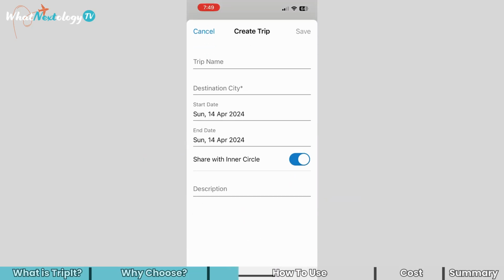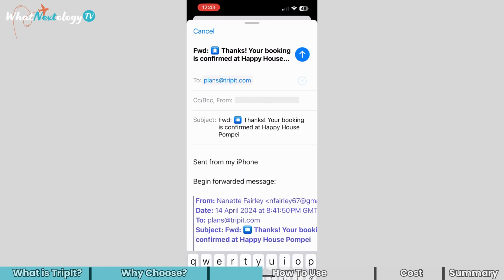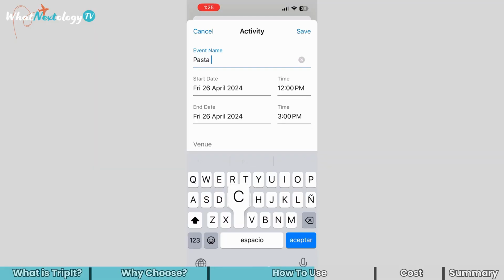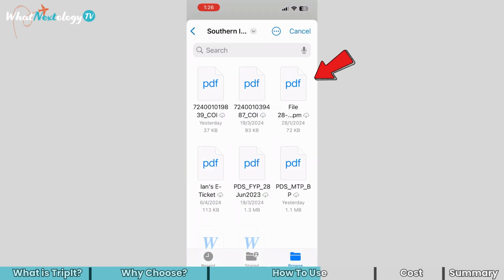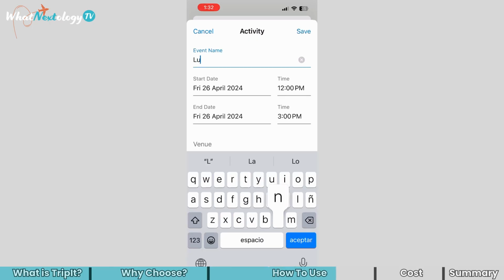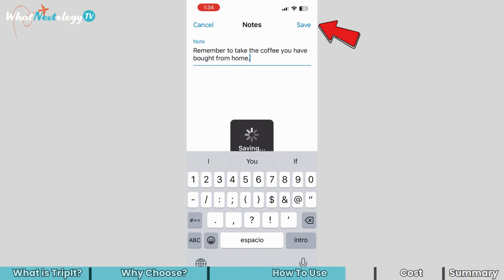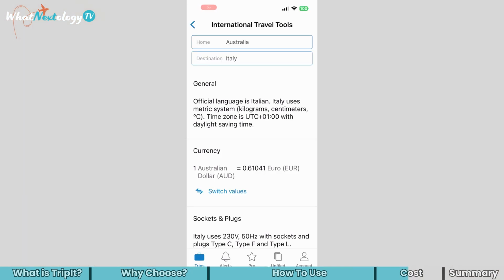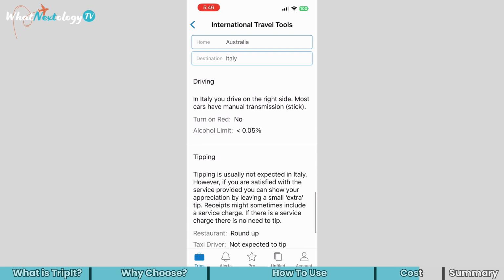How to Use TripIt - The Ultimate Travel Planning Tool for 2025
How to Use the TripIt - A Travel Planning Tool I Totally Rely On!

If you want to adventure around the country or the world in retirement or earlier, you will be creating lots of awesome travel plans. This video will show you how to use a simple and very useful app that will keep all your travel confirmations and tickets in one place. I cover what the TripIt app is, what it costs and how to use it to make travel planning simpler, easier and much less daunting! And you don’t have to be a digital native to use it!

Here's what you'll learn:
00:00 - 00:22 Introduction
00:23 - 00:45 What is TripIt?
00:46 - 01:39 Why Choose?
01:40 - 05:23 How to Use
05:24 - 07:17 Cost
07:18 - 07:37 Summary

By the end of this video, you'll have the skills to ensure all your travel plans, confirmations and tickets are organised within the TripIt app in a simple format, easy to access on the fly. May the adventures begin!